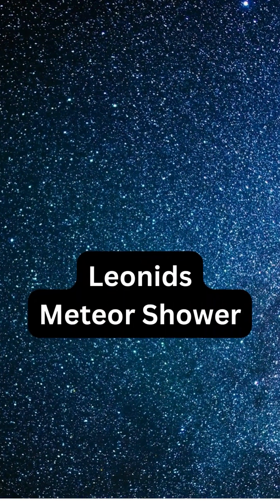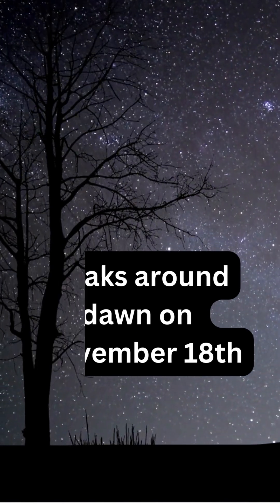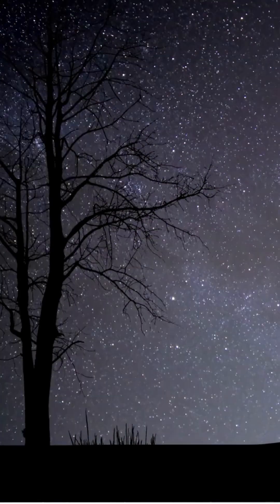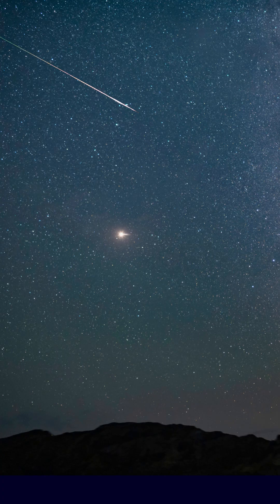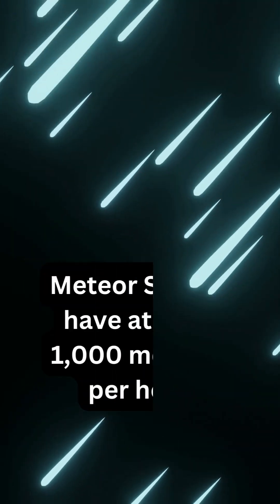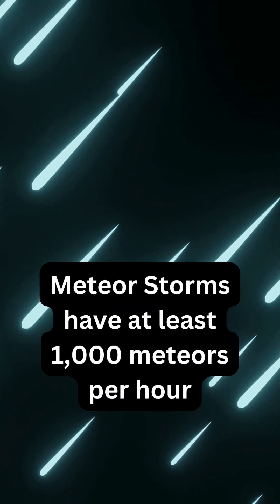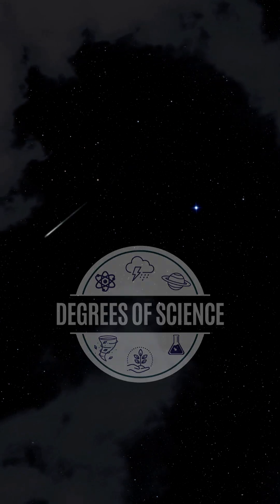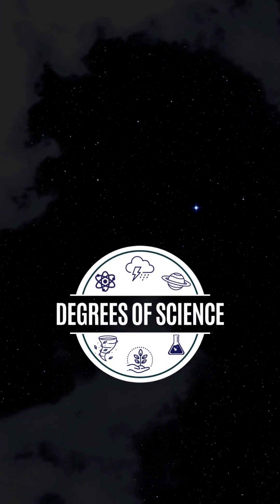Leonids Meteor Shower